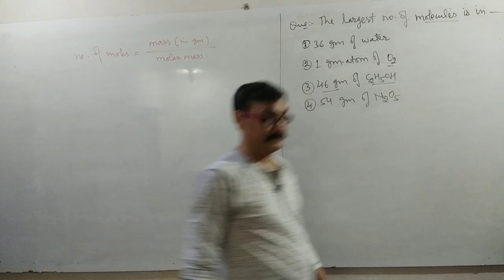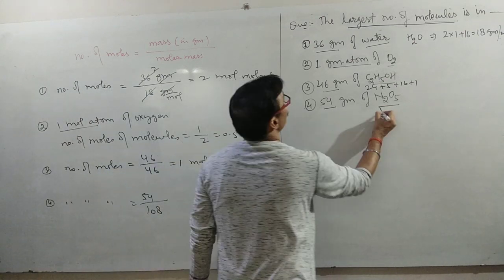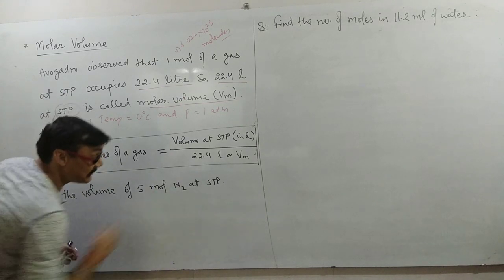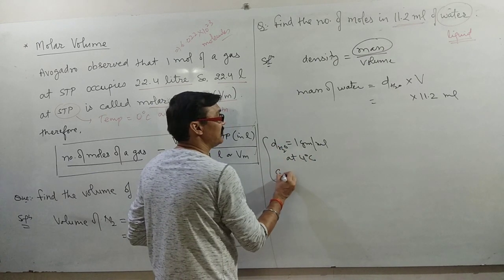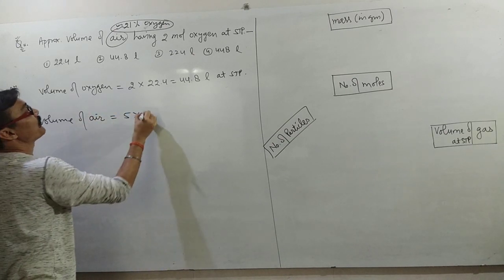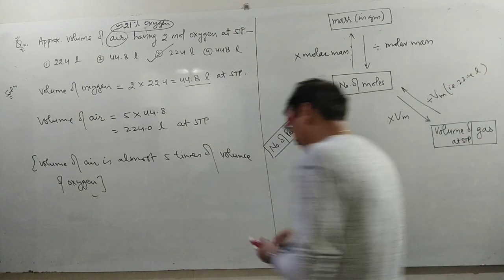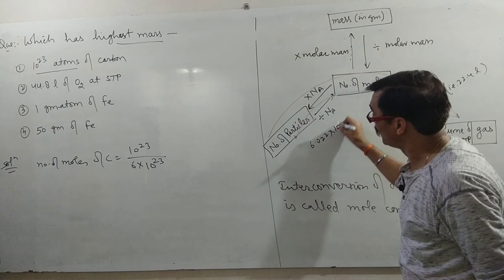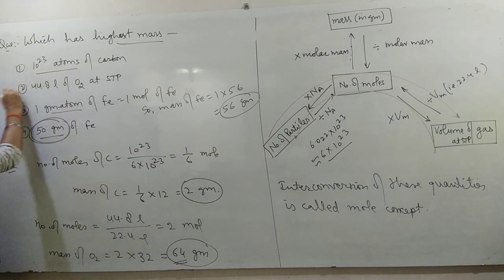Mole Concept Part 3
Relation among molar mass, molar volume, no. of moles and no. of particles